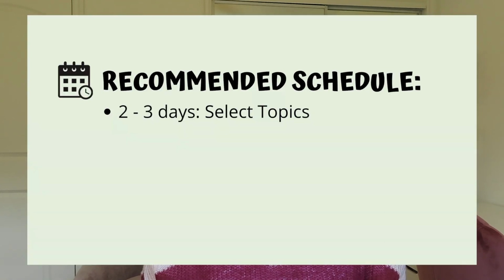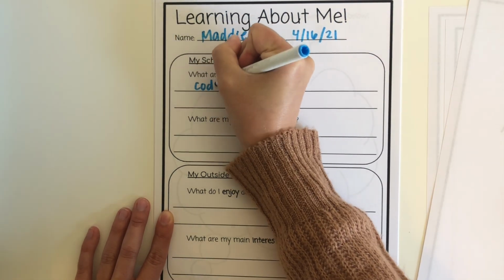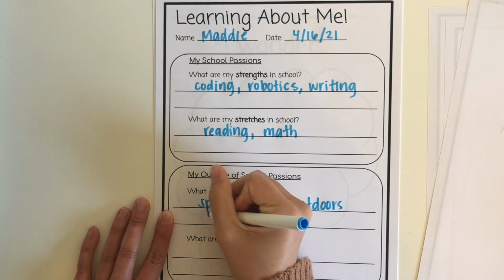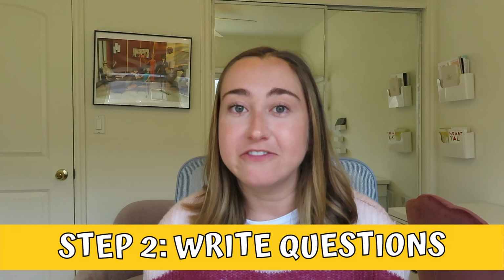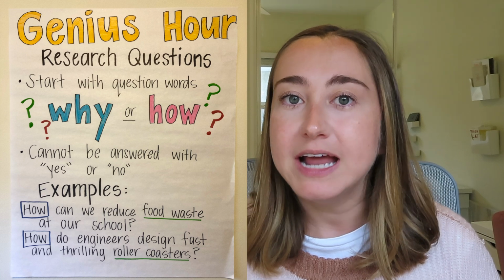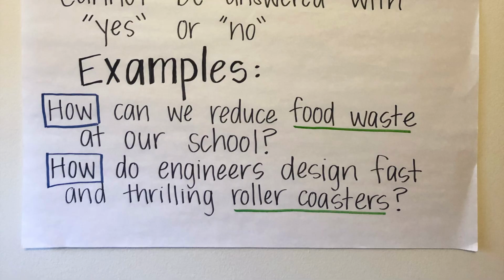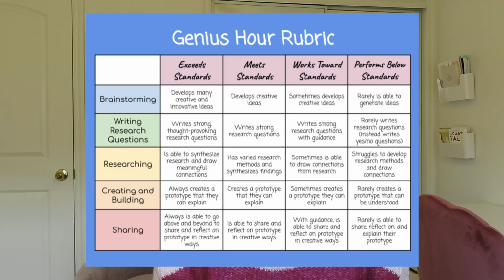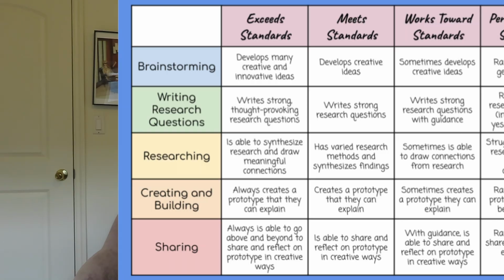How to Plan & Implement GENIUS HOUR in your Elementary Classroom | K-5 Genius Hour Teaching Ideas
How to plan and implement Genius Hour in your elementary classroom from start to finish!